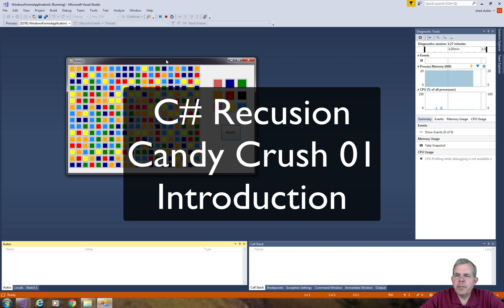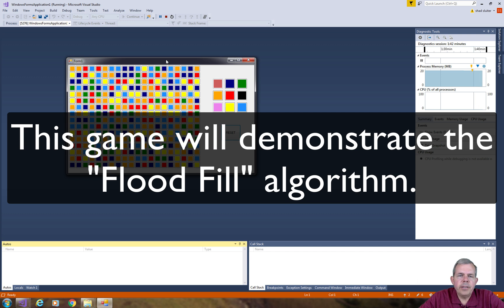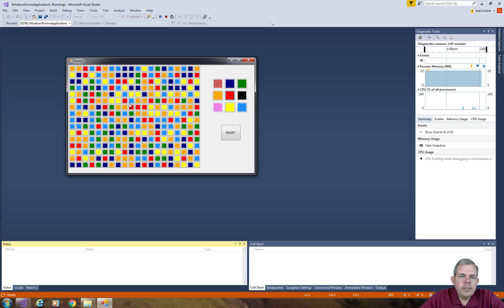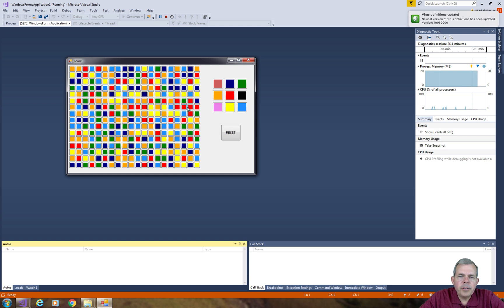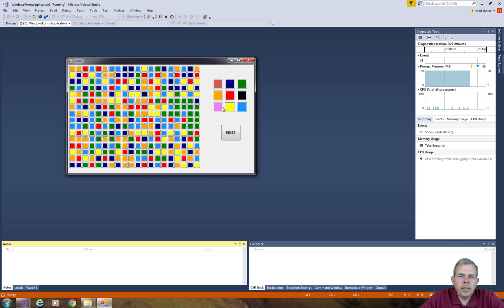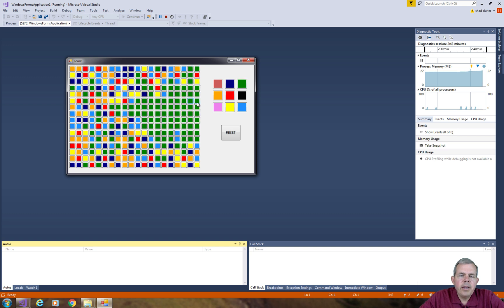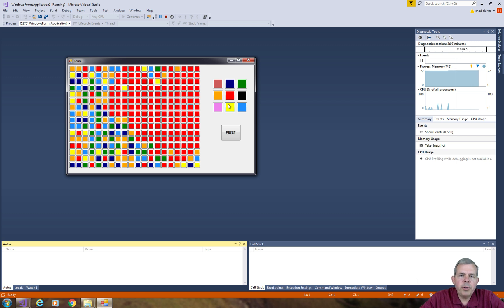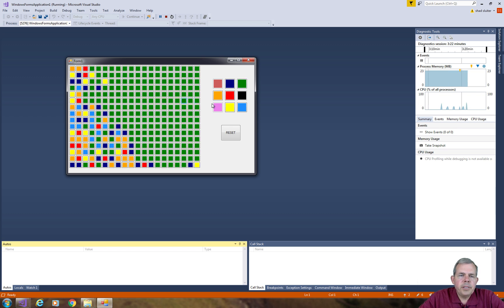C# Programming Recursion in Candy Crush Tutorial [Part 1] flood fill intro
Build an app in C# that demonstrates the flood fill recursion algorithm. Similar to Candy Crush.